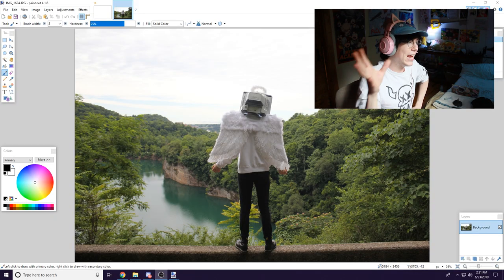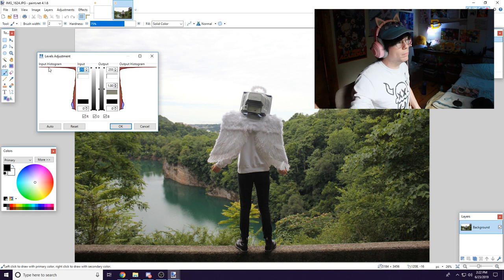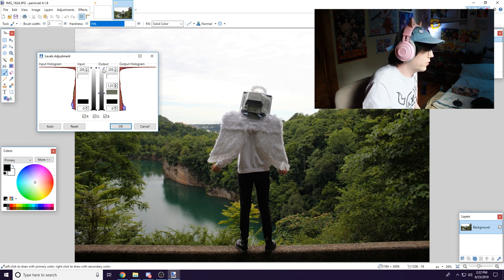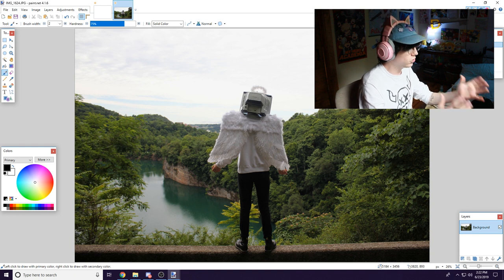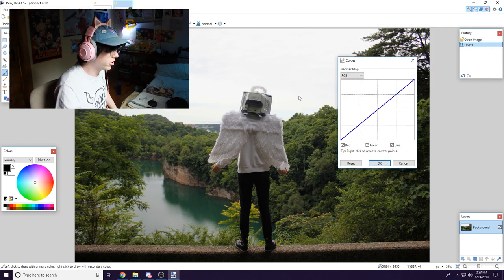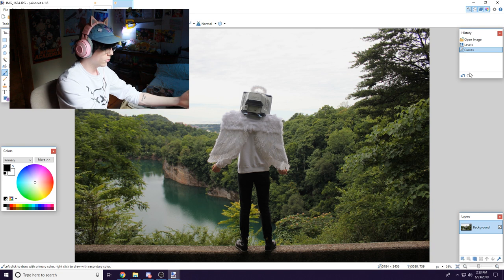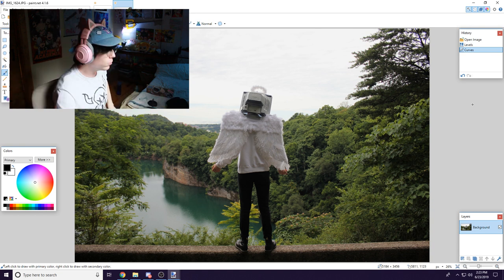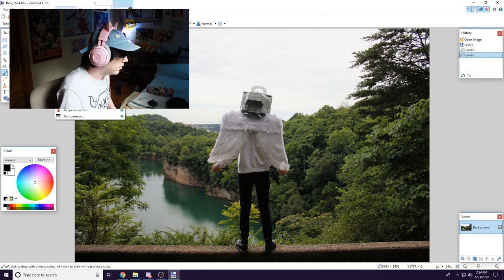DISASTER AT PRIDE? COSPLAY PHOTO EDITING TUTORIAL! (Mini Vlog)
we couldn't have been more stoked for pride this year !! sadly enough, the weather had other plans , , umu
thankfully enough, our day didn't stop there !! join us during our cosplay photoshoot, and me explaining how i make my photos look the absolute best they can!

songs used in this video:
marble soda - shawn wasabi
streamers - wave racer
super mega kawaii - dyla tallchief
jelly (NJB remix) - capsule

filmed on a canon EOS rebel t2i